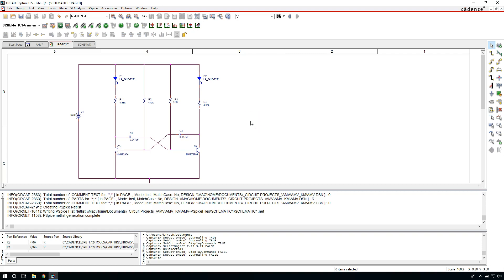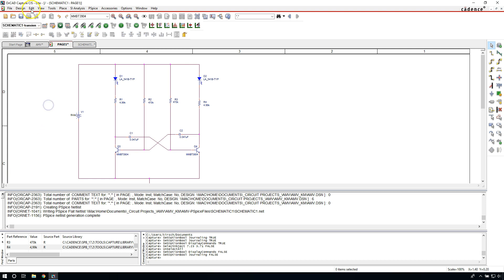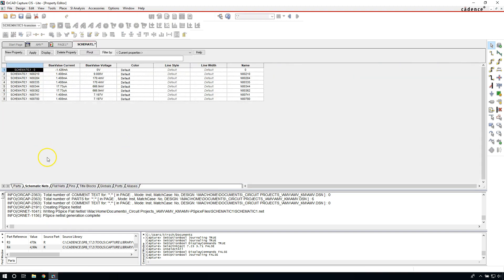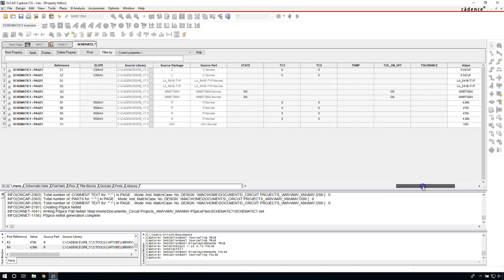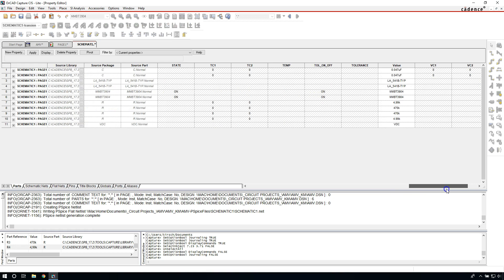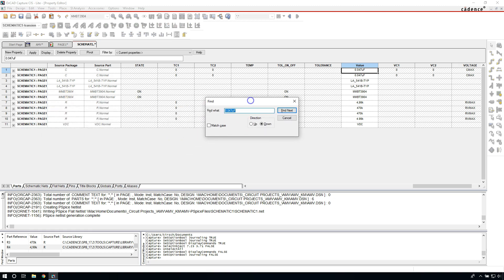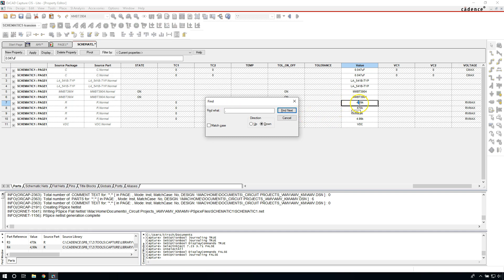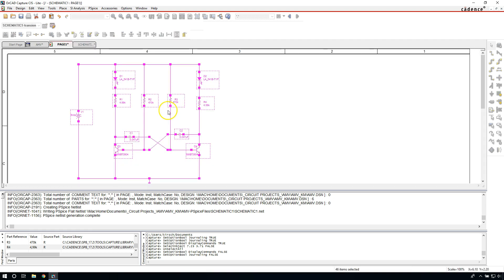Ensuring Part Value Accuracy in PSpice: Verification Techniques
Uncover the critical techniques to verify part value accuracy in PSpice with this comprehensive tutorial. Learn how to effectively check for potential discrepancies and errors in your circuit components. Whether you're a beginner or an experienced user, our step-by-step instructions will equip you to ensure the precision of your designs. Elevate your circuit analysis game and avoid costly mistakes by mastering the art of verifying part values in PSpice. Join us to enhance your skills and gain confidence in your circuit simulations.